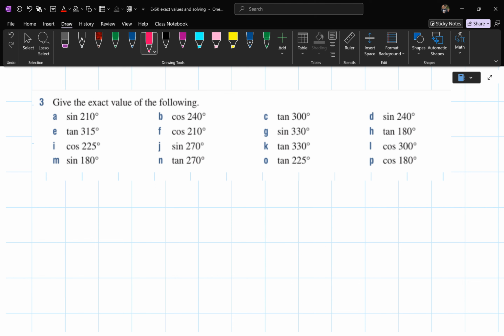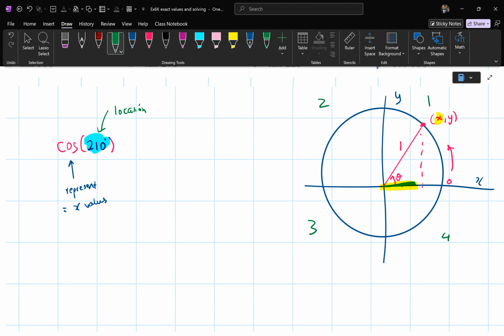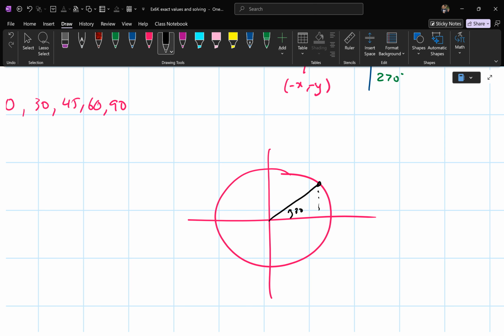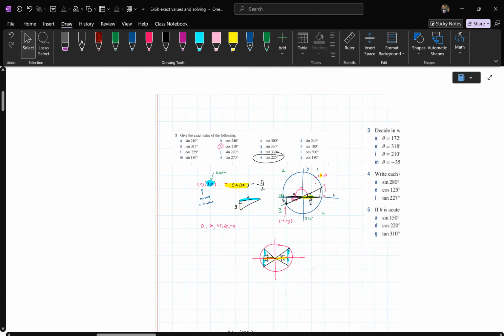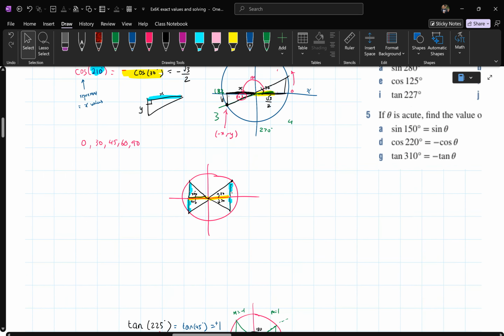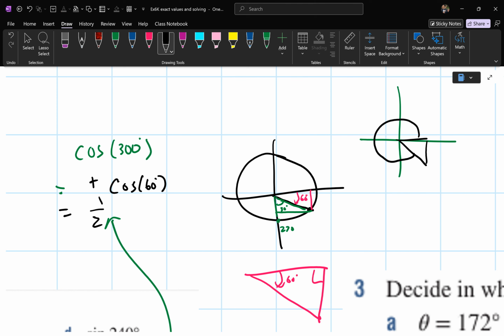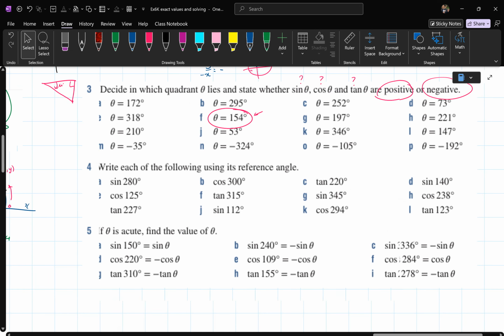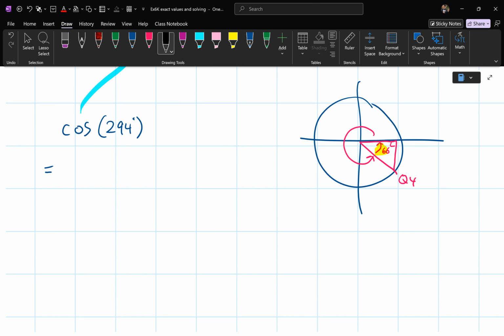Y9 Ex6IK support unit circle